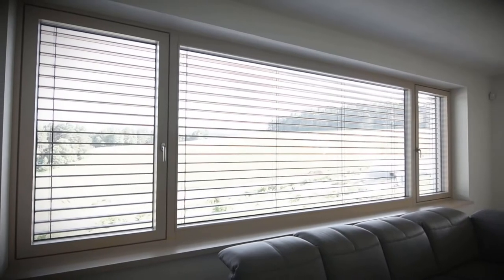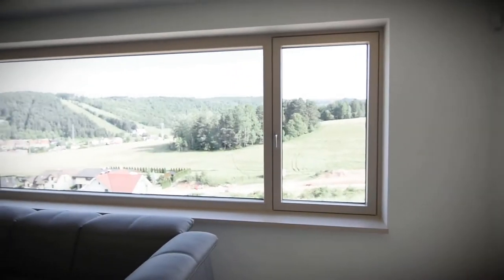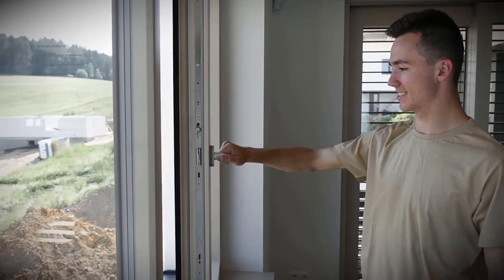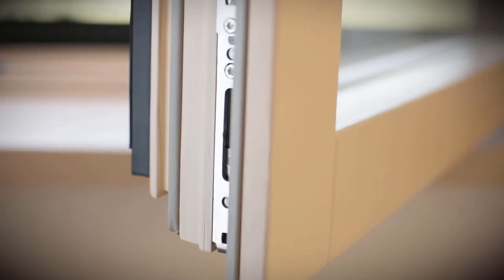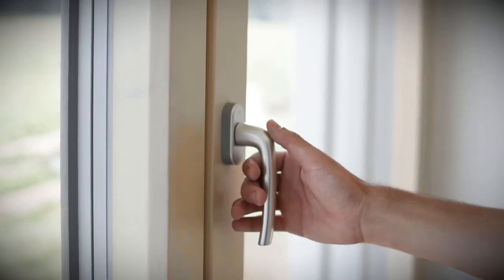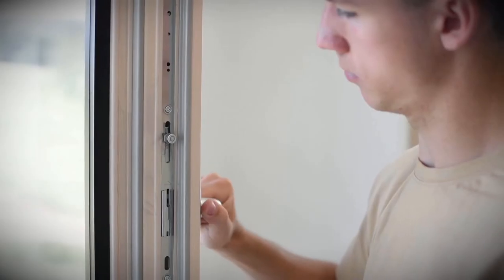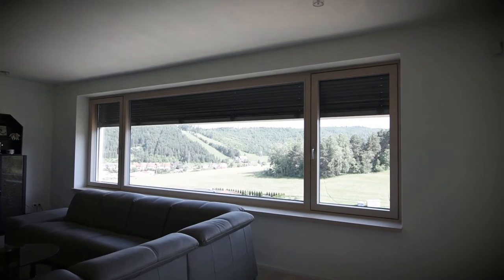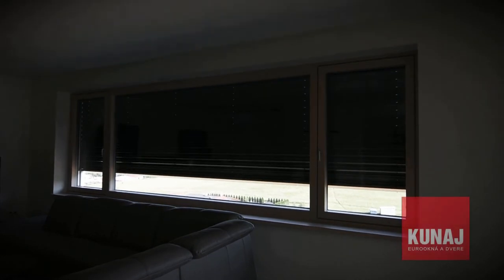Video Wood-aluminum Window with a Fixation, with a Panoramic View - English